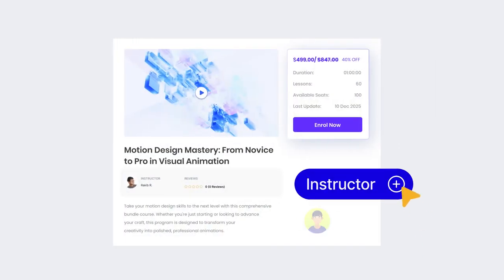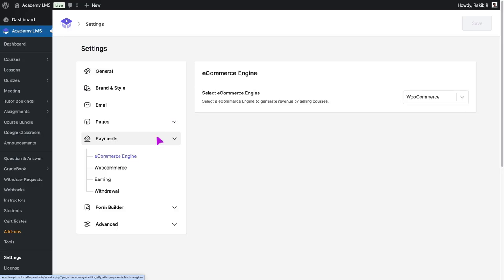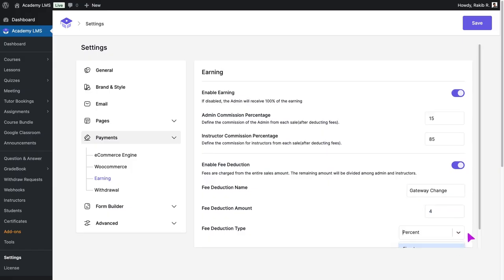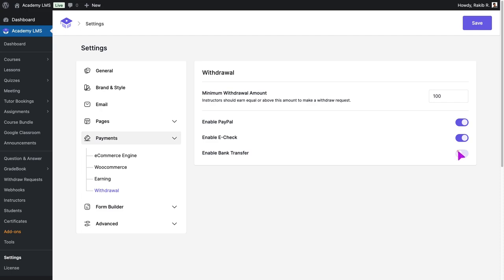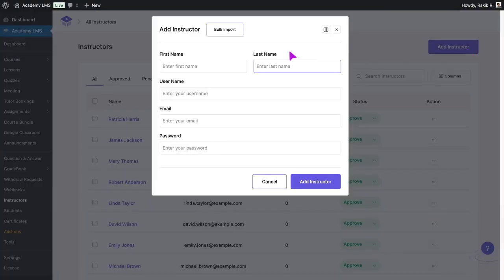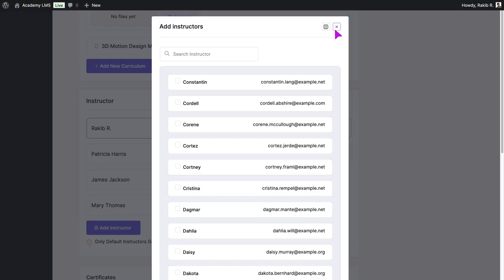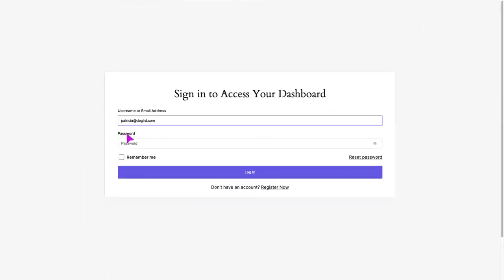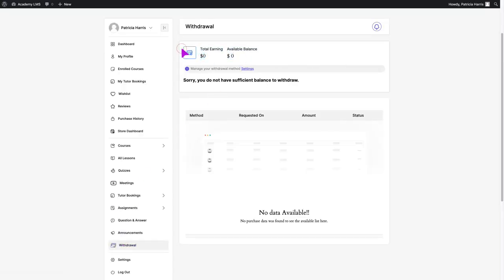Effortless Multi Instructor Setup and Revenue Sharing in Academy LMS – Full Tutorial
Learn how to enable the Multi-Instructor Addon in Academy LMS and simplify course management while sharing revenue seamlessly. This tutorial covers setting up multiple instructors, configuring commissions, and managing payouts with flexible options like PayPal and bank transfers. Perfect for creating a collaborative teaching environment and streamlining earnings distribution.

Key Topics Covered:
                      1. Enabling the Multi-Instructor Addon
                      2. Configuring instructor commissions and admin fees
                      3. Adding multiple instructors to a course
                      4. Managing instructor dashboards and withdrawal settings
                      5. Streamlining payouts with various payment methods